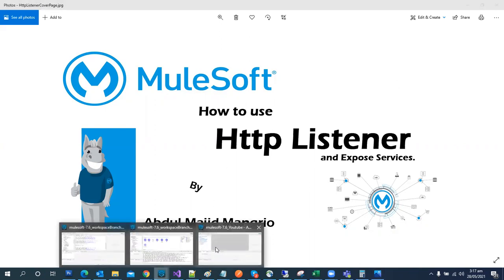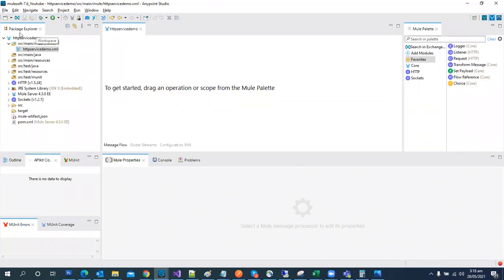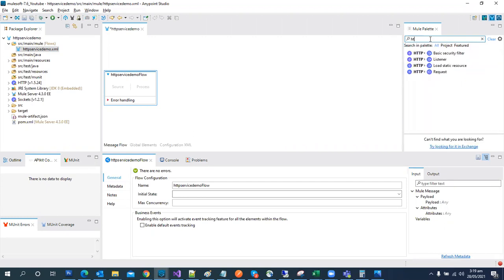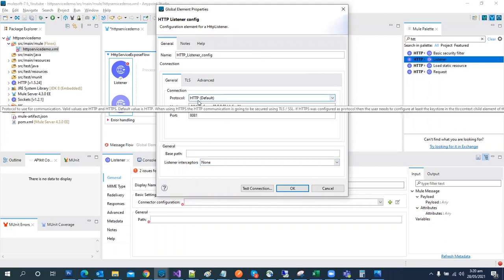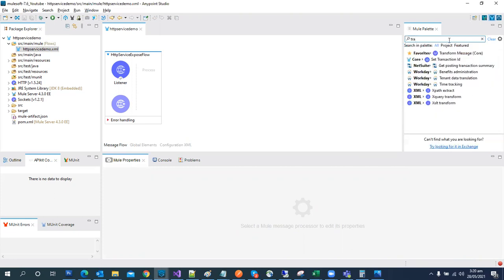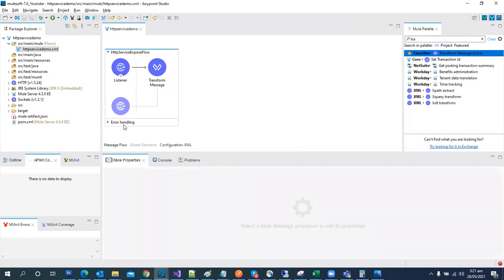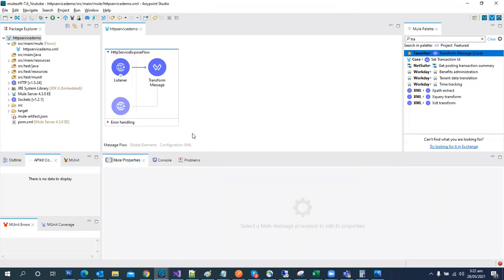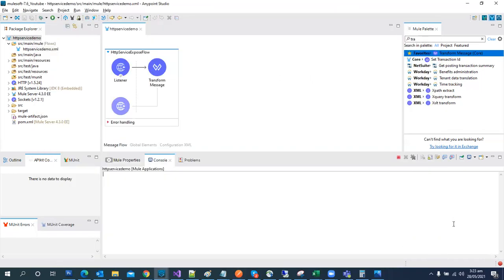How to Create and expose Api Services using HttpListener in Mulesoft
This is a very interesting topic, to learn Mulesoft and try to create and expose Api Services using HttpListener in Mulesoft.